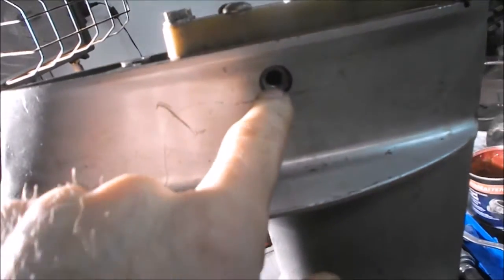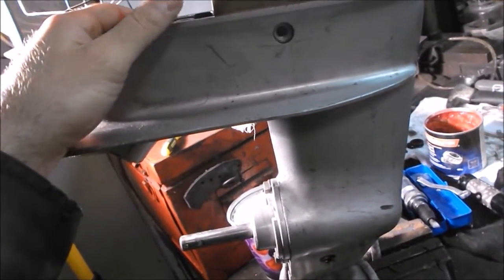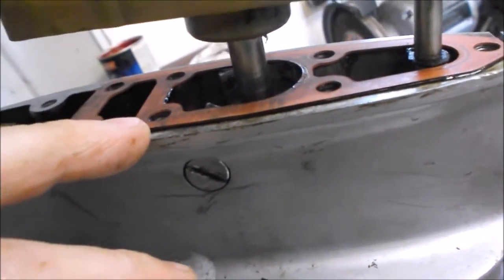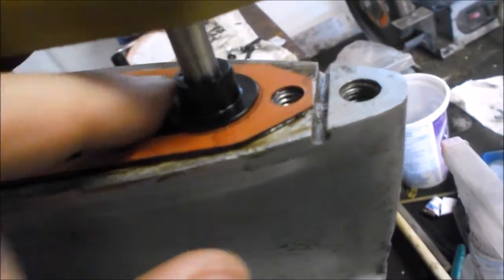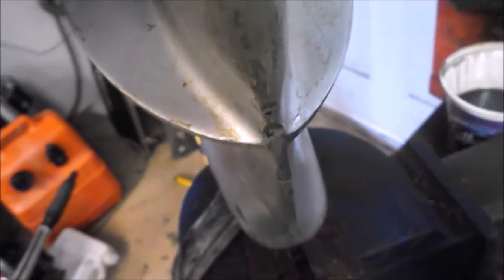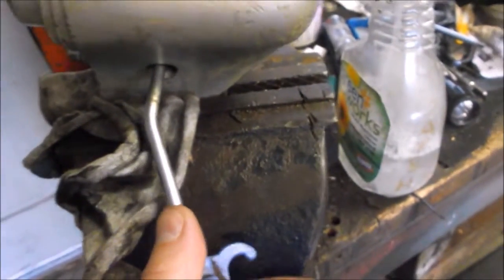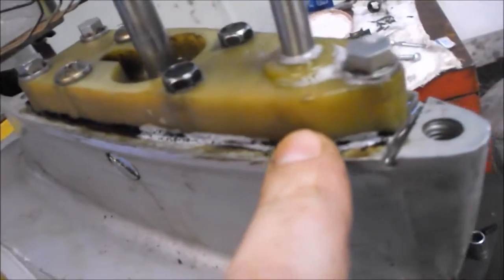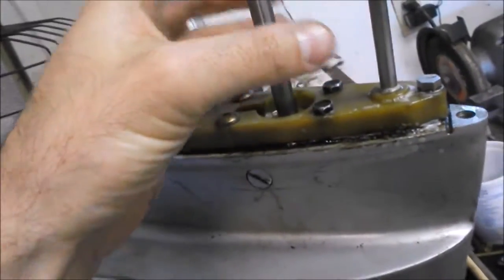Outboard Lower Unit Rebuild (Part 4 of 6) Pressure testing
This DIY video describes how to pressure test the drive shaft seal and the shift shaft seal/oring.  In the video I did not document spraying soapy water on the shafts and seals or the fill plug prior to testing.
Obviously you will want to perform that step.  Additionally, I only show the testing of the top seals at the drive shaft and shift shaft and water pump housing. Make sure you test the prop seal and the fill plug seal too.
(1987 Evinrude 6HP twin 2 stroke).
This gear case was disassembled when fixing a seal leak and that investigation led me to totally tear down and reassemble the lower gear case.  See my other videos for the rest of the project.